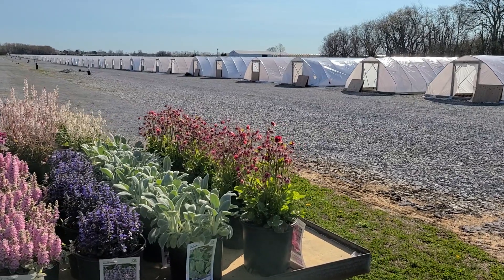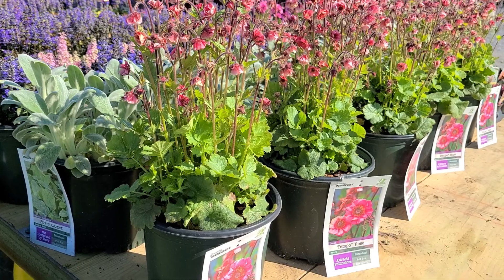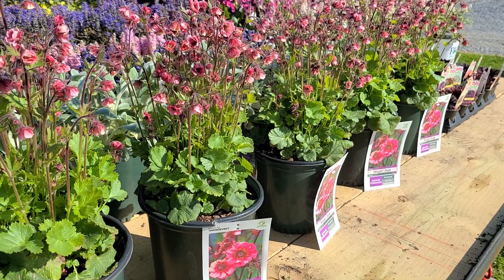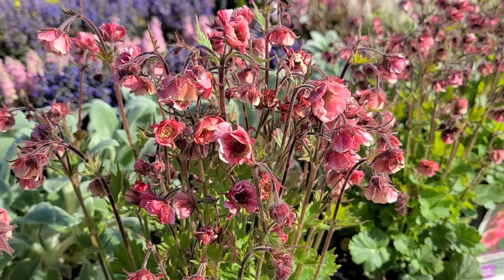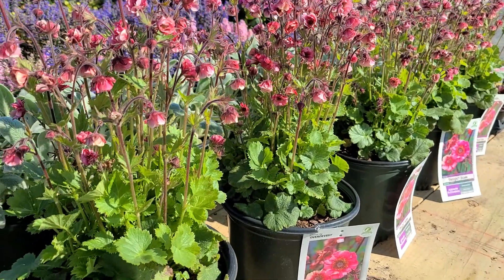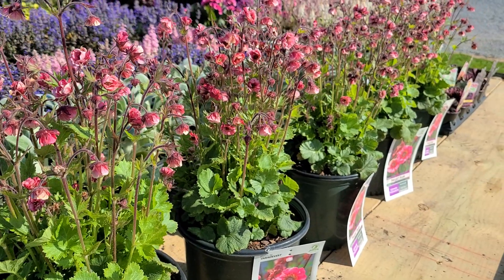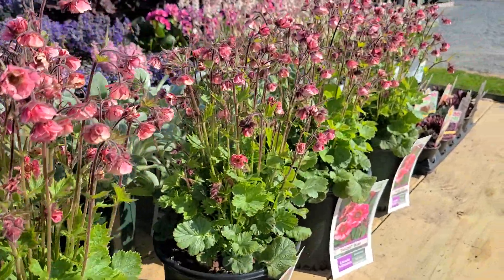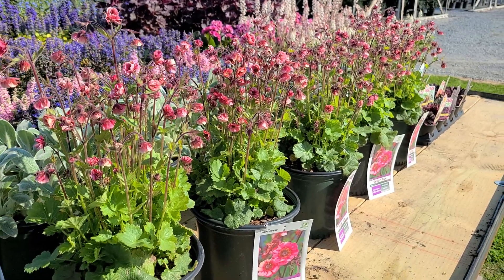Geum Tempo™ Rose //❤️Tough, EASY to Grow Perennial With Deep ROSE Flowers on Short Compact Plants.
Listen in and get David's scoop on this AMAZING Perennial (Geum Tempo™ Rose). Watch as he recalls and compares the older varieties of Geums, (also known as avens) that he used to grow with those that we have today. Listen as he explains how modern-day breeding and selection improvements make these newer varieties so much better👍for today's garden. Learn about the soil and cultural requirements and the merits of dividing your plants for optimum performance. Lots more info and tips coming your way. , so listen in and enjoy!

FEATURES
🌸  PRETTY dark rose flowers
 ⚡  Hardy, tough and Easy to Grow
 👍   Compact grower - perfect for smaller sites
 🏡  Wonderful in garden beds and borders
 ⭐️  Deer resistant
 😍  Attracts pollinators and Butterflies

Geum Tempo™ Rose  (TNGEURO') PP#28,238